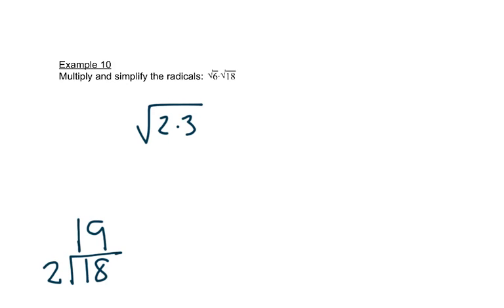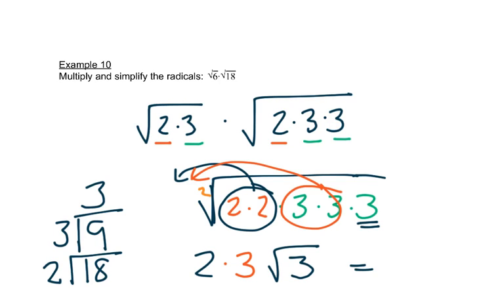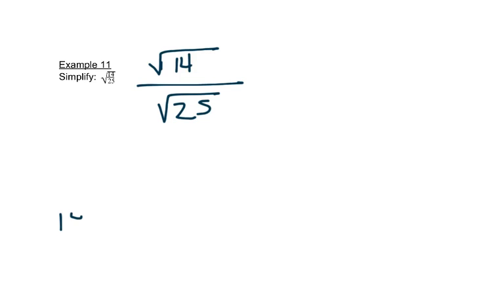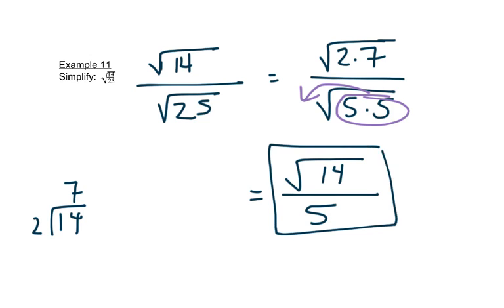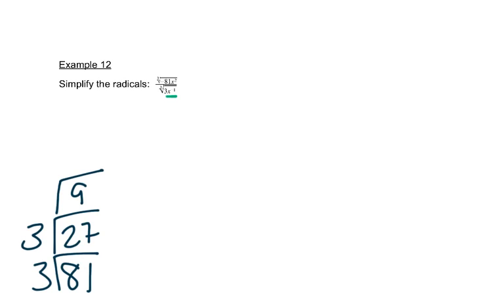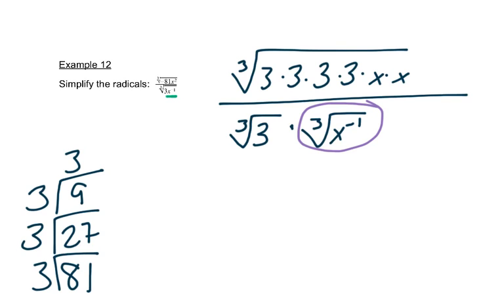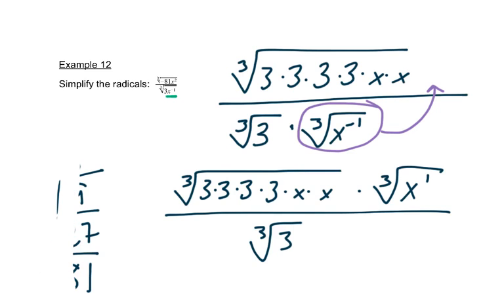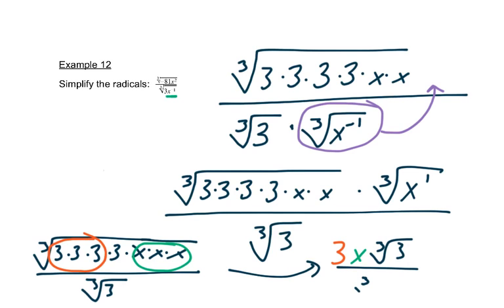11.4 Simplifying Radicals Video #2